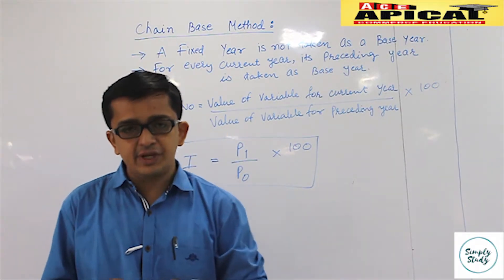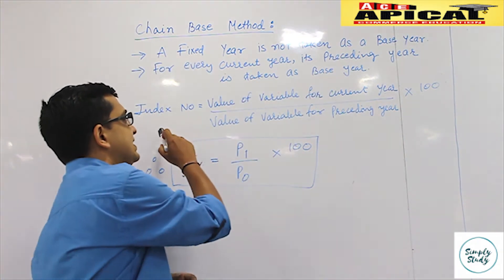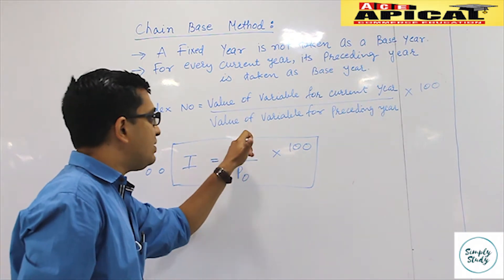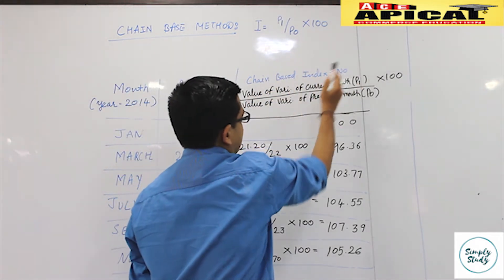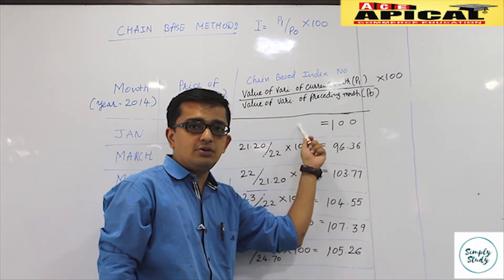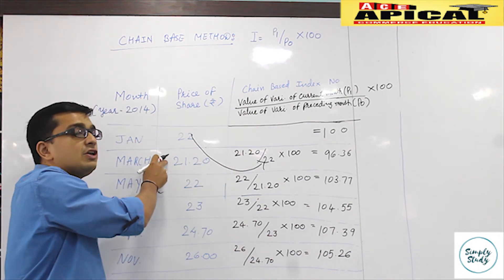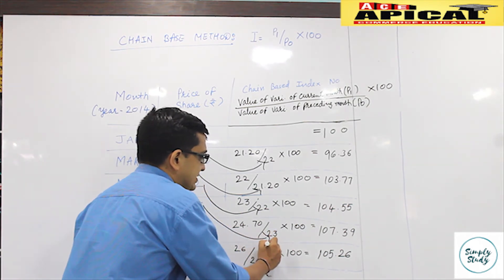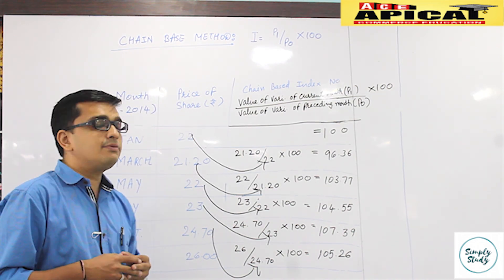Chain Base Method | Index Number | Ch-1 | Statistics | Class-12 | Commerce | By Kashyap Sir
This video teaches Chain base method of solving problems of Commerce class 12 Statistics ch-1 Index Number.

Name of Method : Chain Base Method.
A year preciding to the current year becomes the base year.
In this method the base year keeps on changing.
Formula :
 I =( P1 / P0 ) x 100
Also we have explained an extra example for better clarity of concept.

Tag used : Indexnumber, Statistics,, Chain base method,